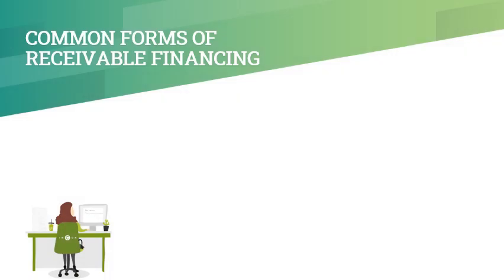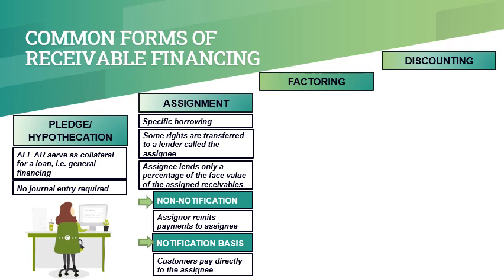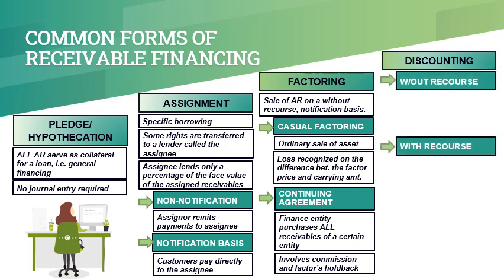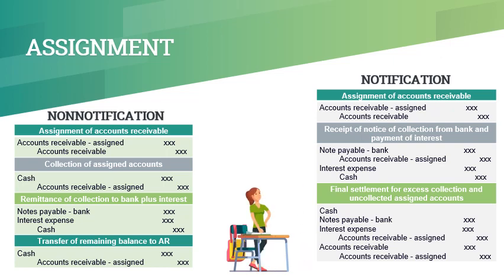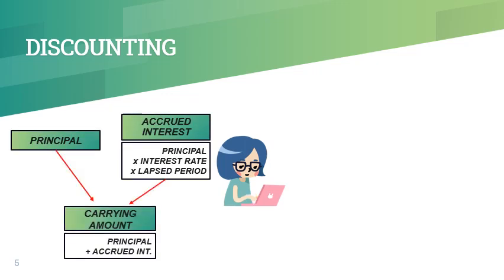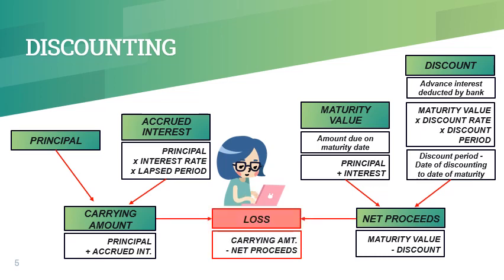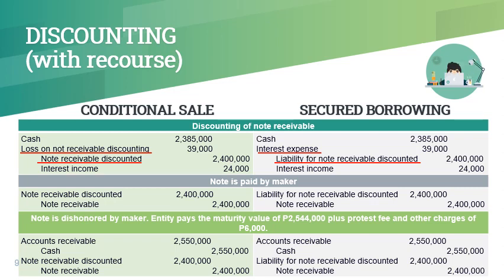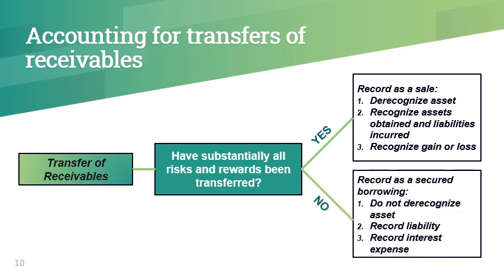Receivable Financing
University of San Jose-Recoletos
Qualifying Exam Review 2020 COVID Edition